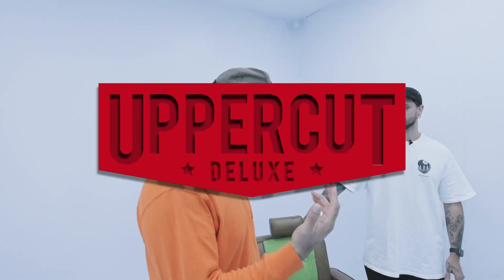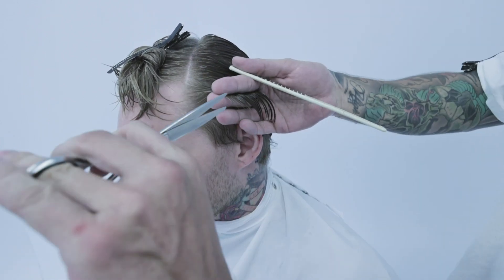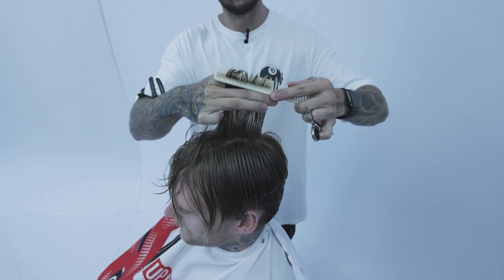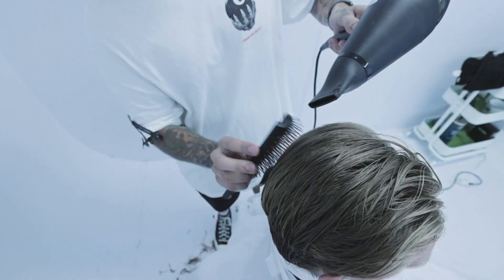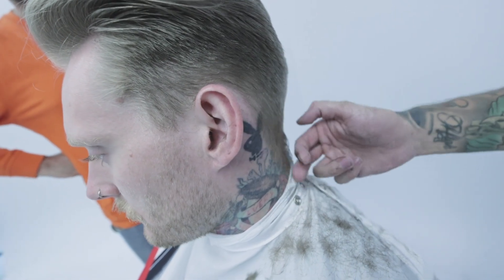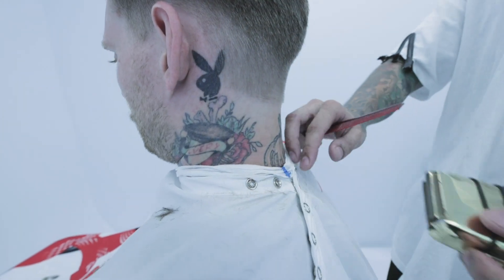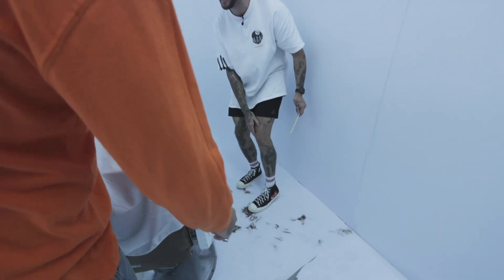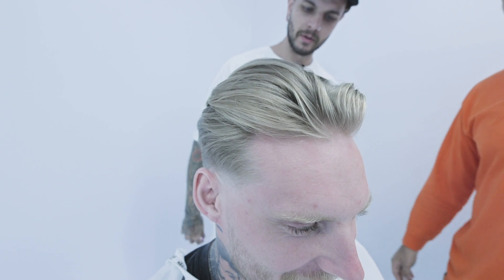How To: The Fundamentals of Shape, Flow and Tapering with Jake Houlihan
In this How-To, Jake from the recently opened Ramble on Studio swung by and got behind the Captain’s Chair to cover the fundamentals of Shape, Flow, and Tapering.

Shape, Flow, and Tapering are three key principles to follow when cutting straight mid-length, hair. Executed well, these three pieces will result in a clean style that is easy for your customer to recreate at home, and of course, keep them looking fresh until their next visit.

Despite his youth, Jake has earned his stripes in some of Australia’s best barbershops; Hutto’s Barbershop in Adelaide and Bare Bones Barbershop Brisbane to name a few. A well-rounded barber, Jake has plenty of tricks up his sleeve, but creating flow is without a doubt one of his best.

Find Jake on Instagram: @rambleonstudio